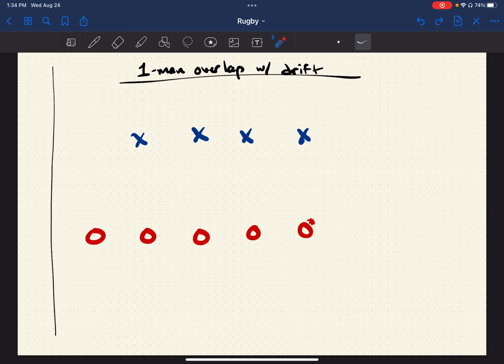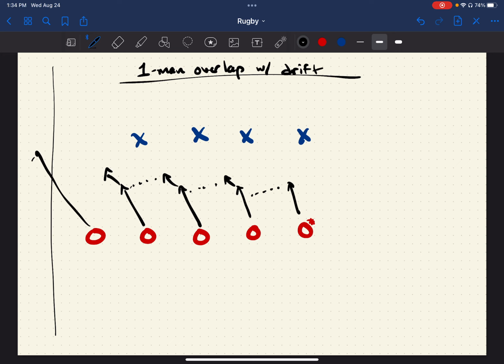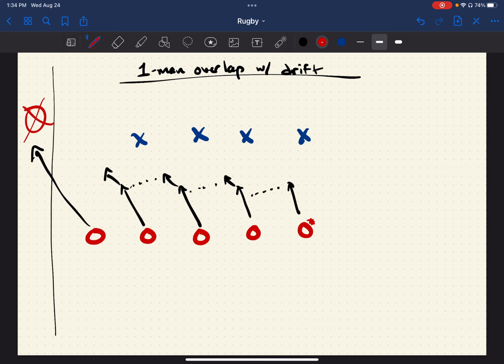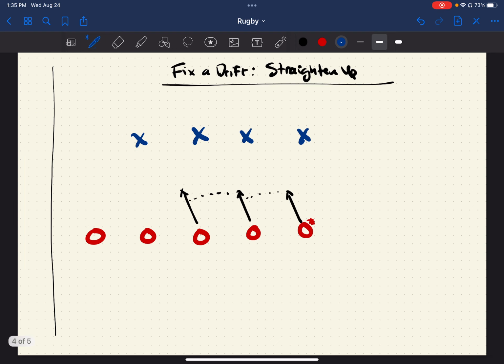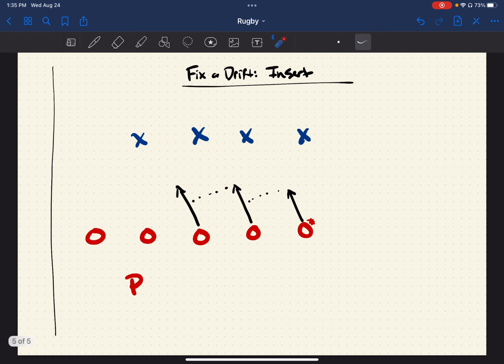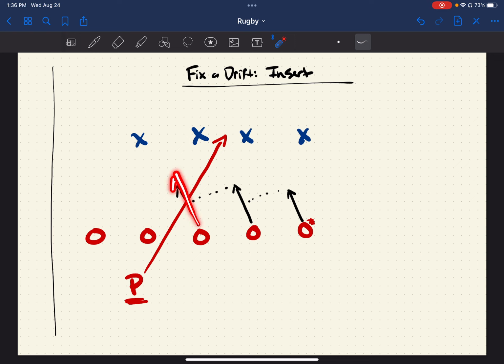Drifting in Attack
What is a drift and how can you fix it on the fly?